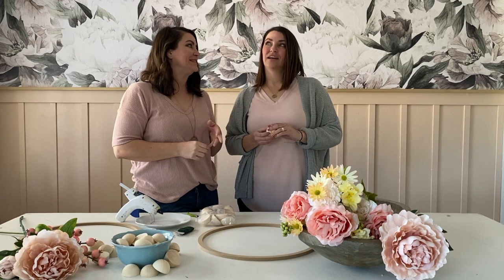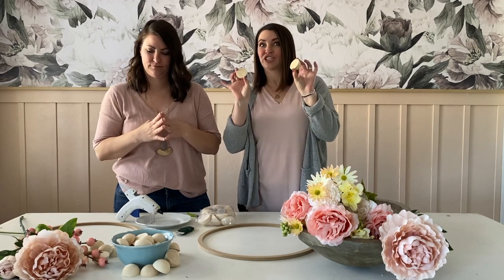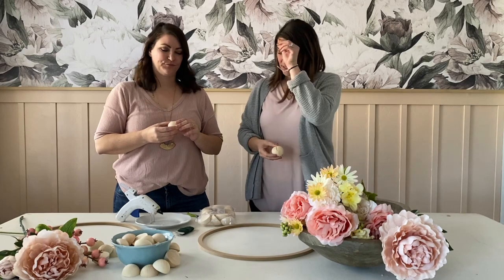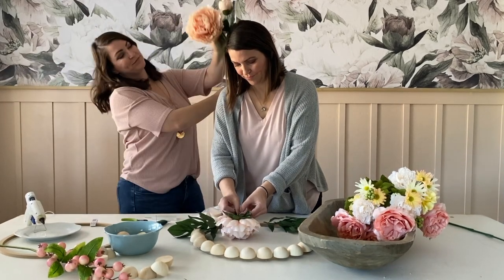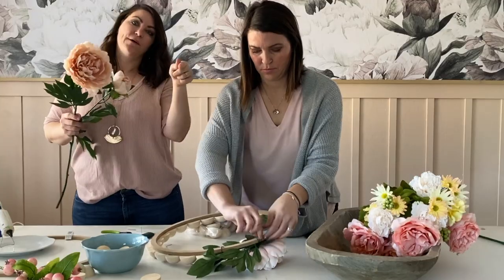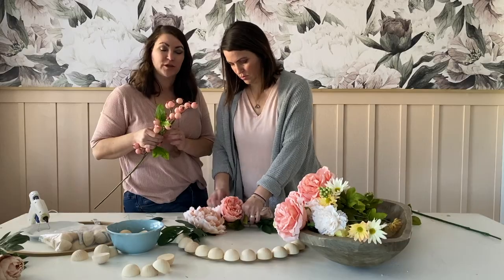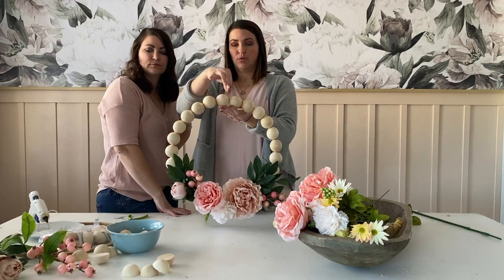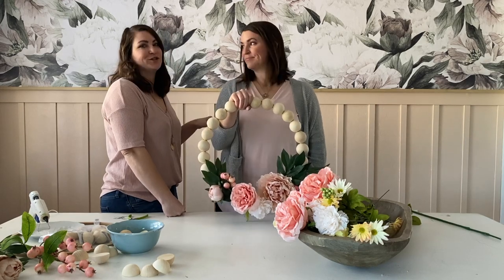How to make a Wood Bead Floral Wreath the EASY way!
Love the wood bead wreath trend? We're sharing the cutest and easiest tutorial to on how to make your very own. Like all of our handmade wreaths, this one took us 30 minutes from start to finish... a perfect beginner project for non-makers or a light craft for experienced DIY'ers.
See the full blog post with product sources and exact steps

Tag us lollyjaneblog if you make one so we can see yours and share!